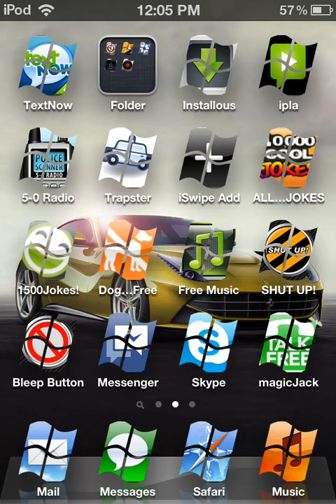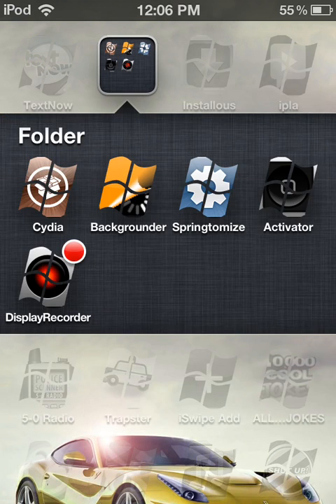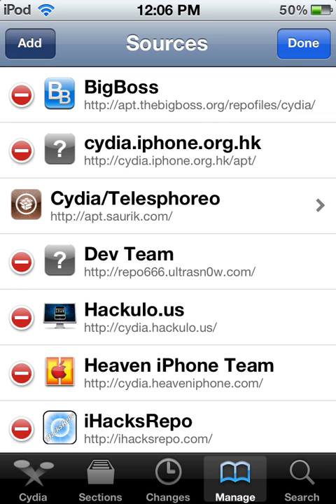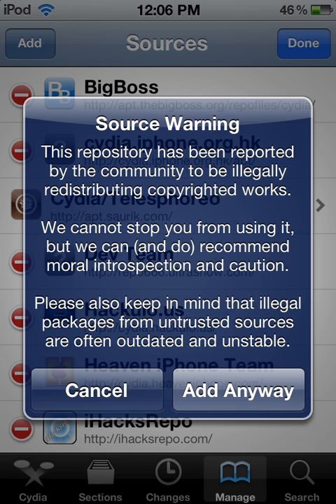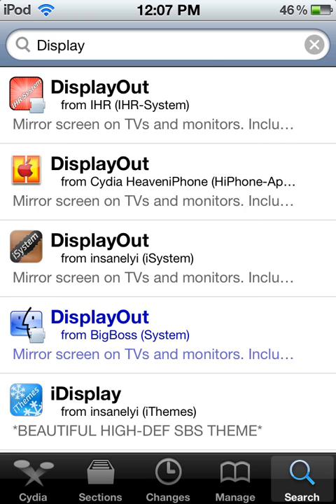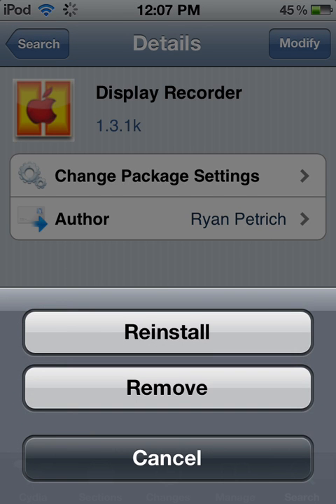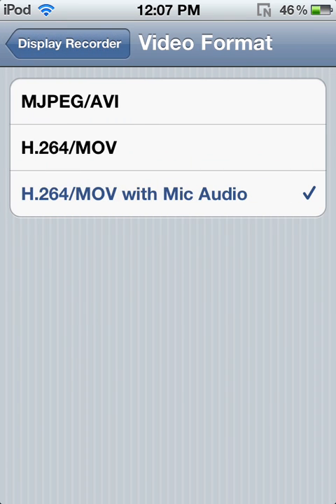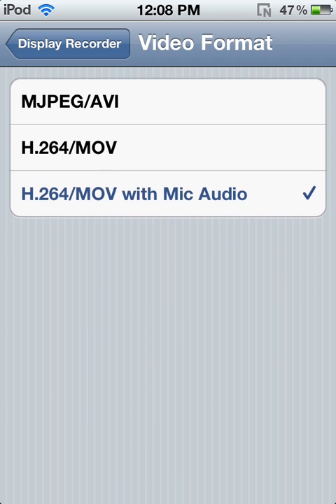How to record ipod screen w/ display recorder w/ audio for iOS 5.0-5.1.1 FREE!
Make video's straight of ipod. No computer needed.  :D. This is also my first video :). Please like if it was helpful. :D